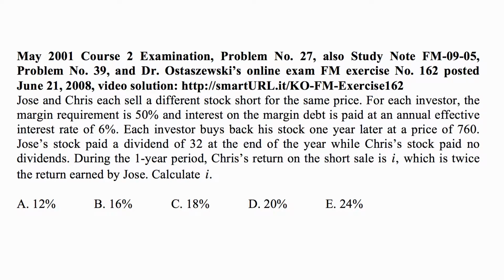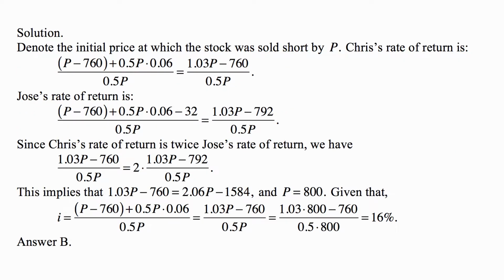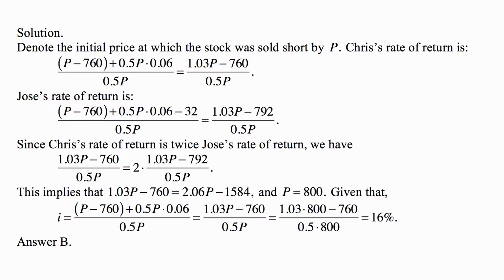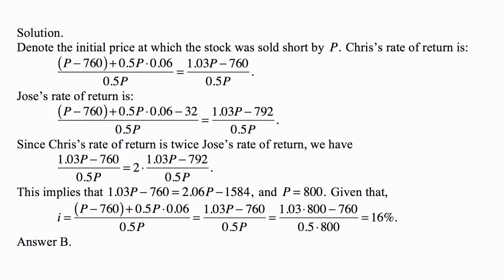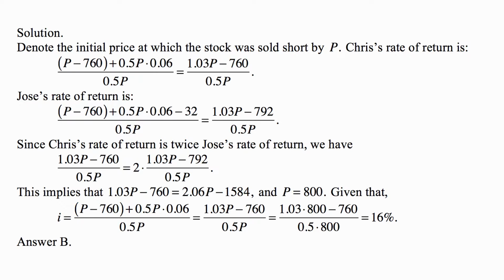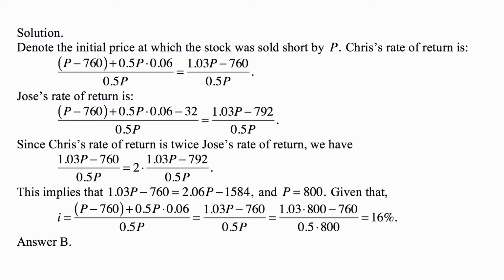Exam IFM exercise for April 13, 2018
This was originally posted as exam FM exercise, but now (after 2018) this material has been moved to exam IFM.

Exam IFM exercise for April 13, 2018, May 2001 Course 2 Examination, Problem No. 27, also Study Note FM-09-05, Problem No. 39, and Dr. Ostaszewski’s online exam FM exercise No. 162 posted June 21, 2008, video solution